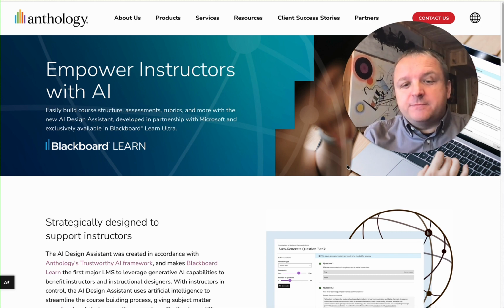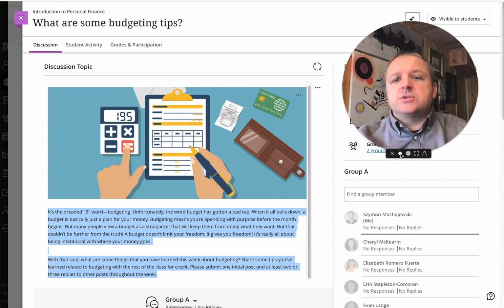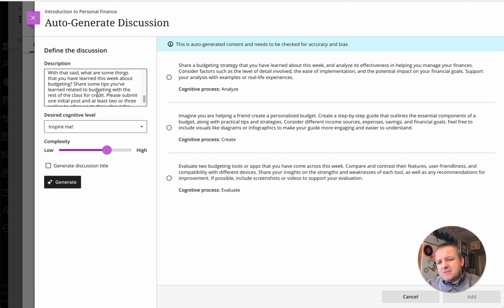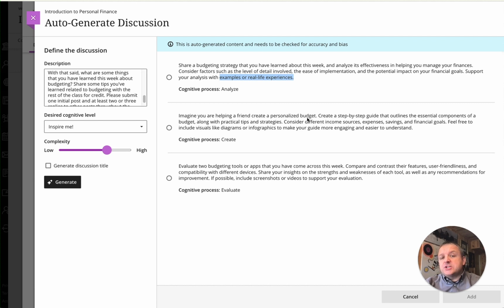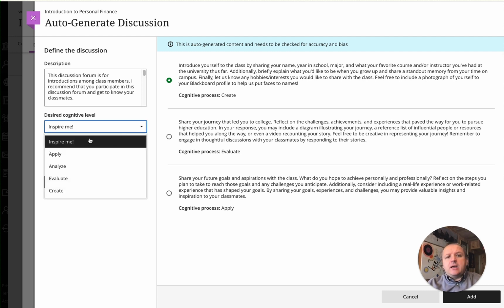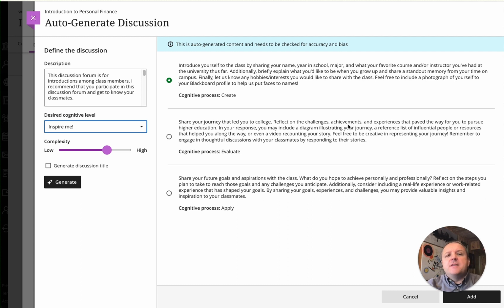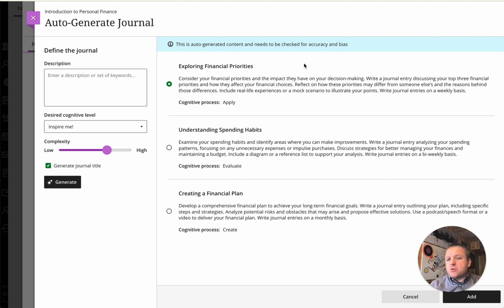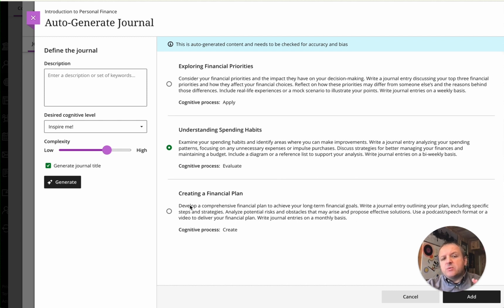Authentic Assessment with AI - discussion forums & journals in Blackboard Learn Ultra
AI, Academic Integrity, and Authentic Assessment: An Ethical Path Forward for Education